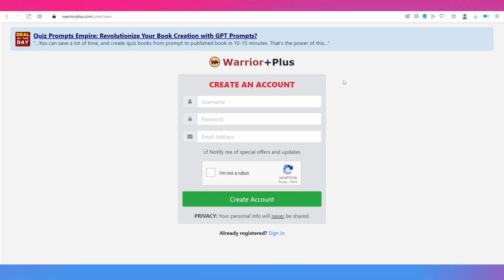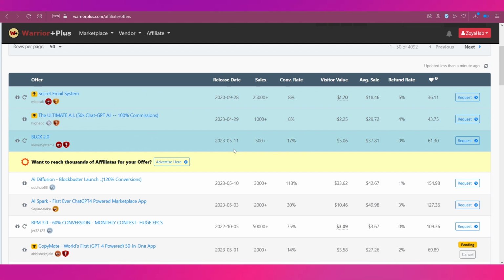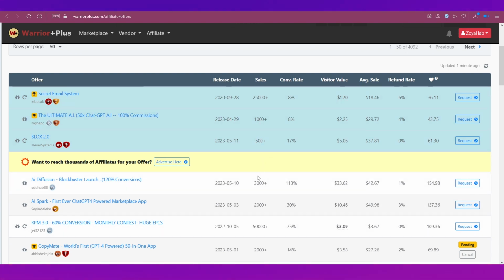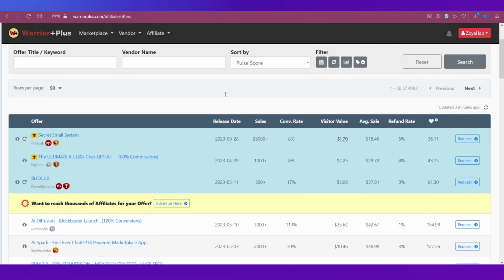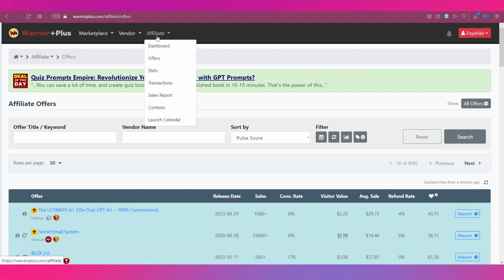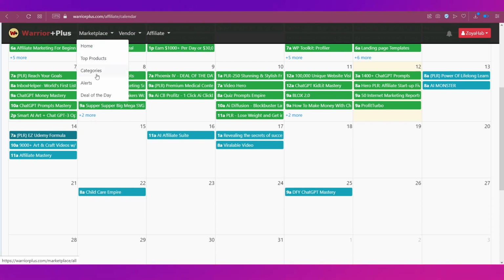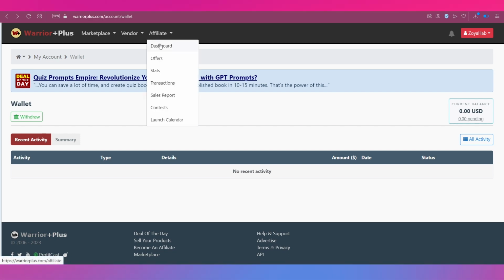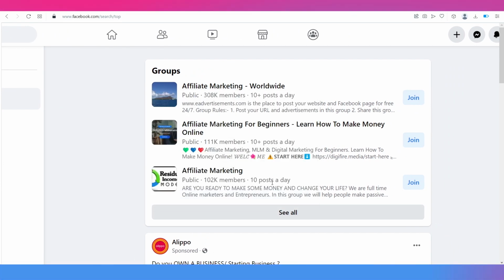Warrior Plus Affiliate Program | Beginner's Guide In 2023!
Are you looking to take your affiliate marketing game to the next level? Join me in this guide to the Warrior Plus Affiliate Program and learn how you can earn up to 75% commission from the products you promote! Discover how to get started with the program and take advantage of the latest tips & tricks that will help you maximize your earnings. Stop waiting, start earning now!